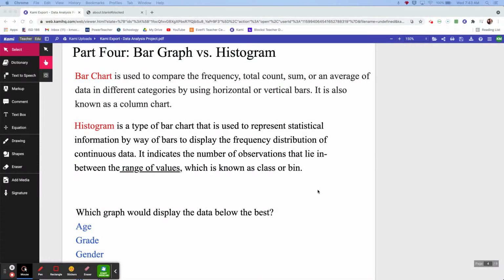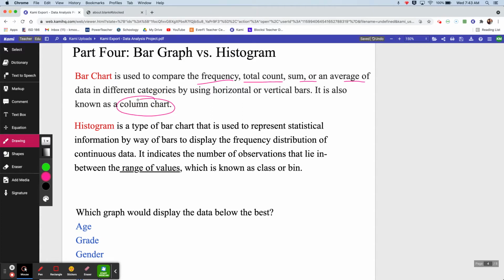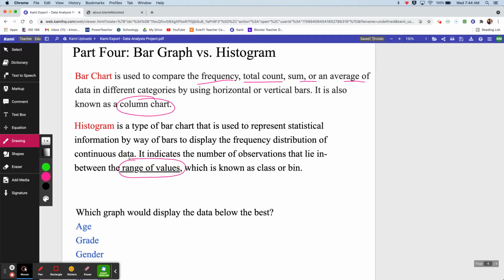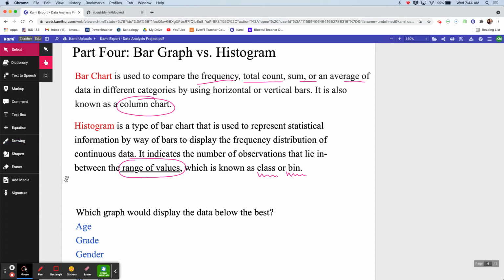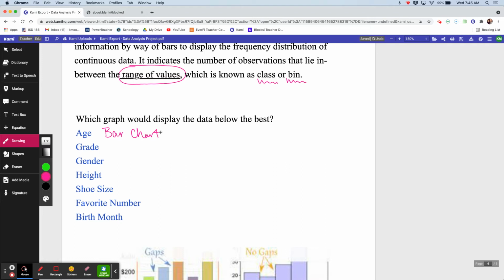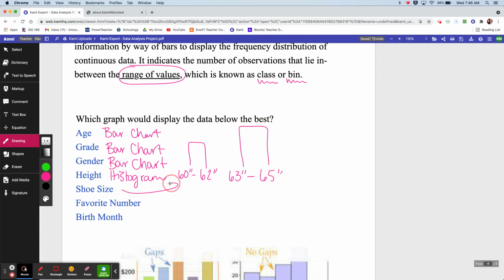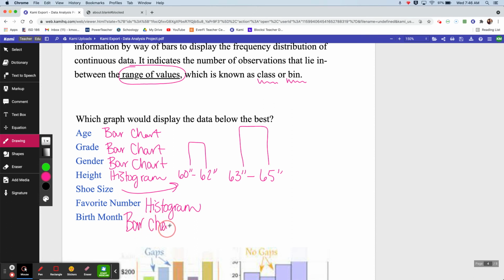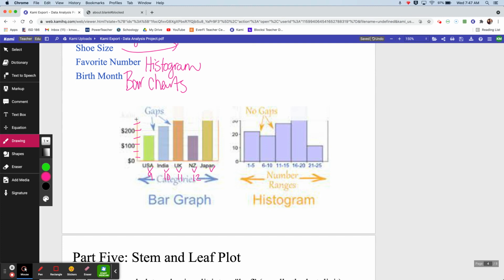Data Analysis Project (Part 4: Bar Graph vs. Histogram)